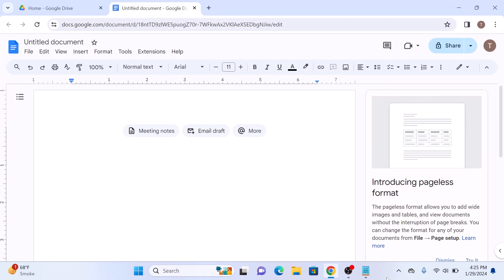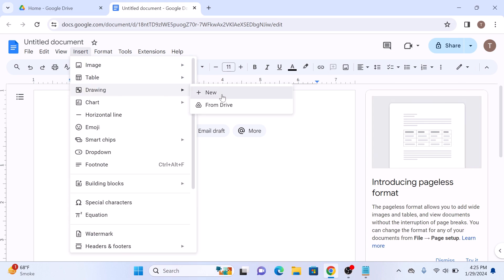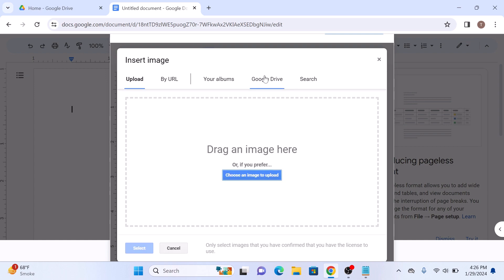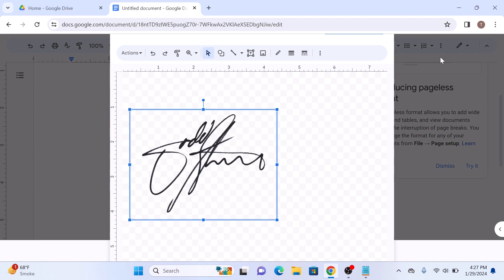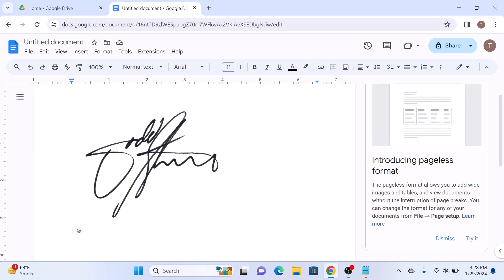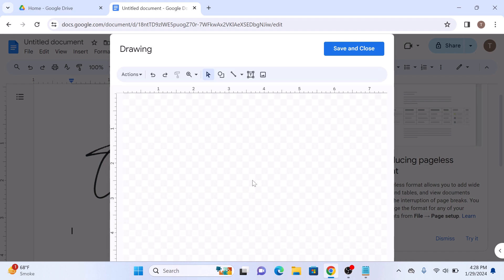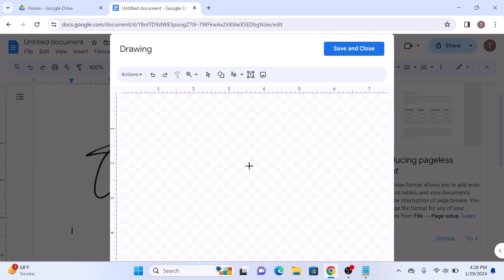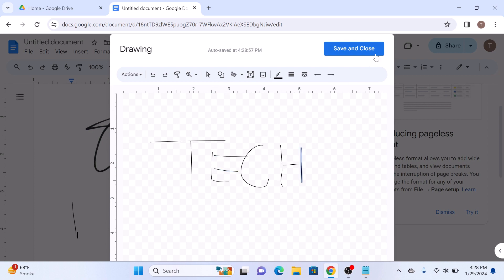How to Add a Signature on Google Docs | Insert Signature in Google Docs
This video guides about how to insert signature in google docs.

Adding a signature on Google Docs adds a personal and professional touch to your documents, enhancing authenticity, and streamlining the approval process in both business and personal communications.

To learn how to add signature in google docs, simply follow the step-by-step guide.

Here are the Steps to Insert Signature in Google Docs:

1. Open your Google Docs document.

2. Click on "Insert" in the top menu, and then select "Drawing" from the dropdown menu.

3. Click on the "Image" icon to insert a pre-made signature image file.

4. To draw signature, click on "Line" icon and then select "Scribble".

5. Draw the signature and click on "Save and Close".

So that's how to add a signature on google docs. If you face any issue while putting signature in google docs document then ask me in the comments section below for the solution.